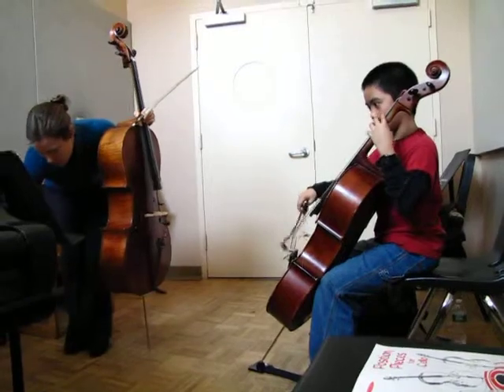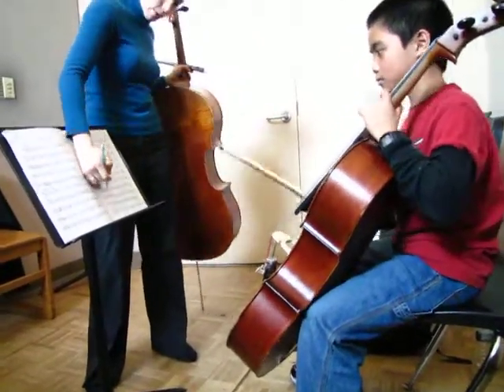KS 20120204 81744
Cello Private Lessons with Julia Bruskin
CPSM Queens College
Flushing, NY